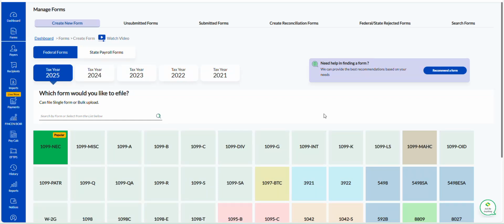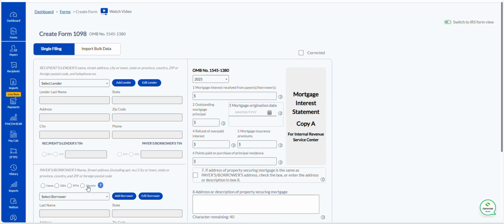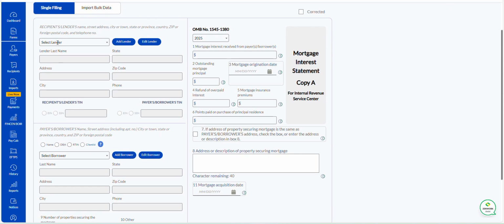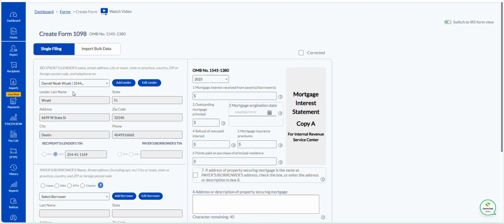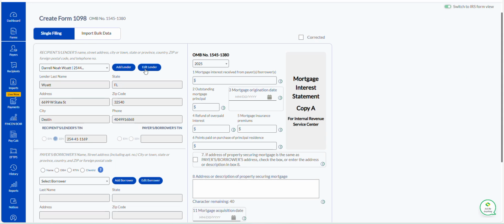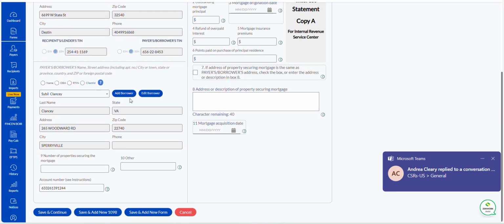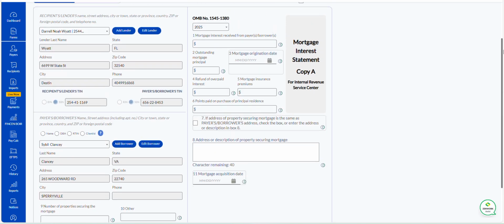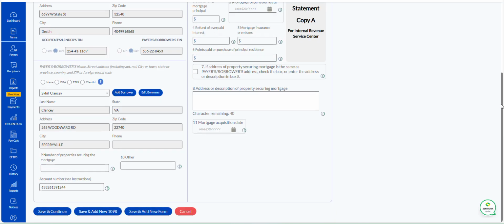How to File 1098 in 5 Minutes (Step-by-Step Guide for 2026)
Need to file Form 1098 fast? ✅
Watch this video to learn how to efile your Form 1098 (Mortgage Interest Statement) using Tax1099 for the 2026 tax year — perfect for lenders, financial institutions, and property managers reporting mortgage interest received from borrowers.

We’ll cover:

Who needs to file Form 1098

What information you’ll need to prepare

Step-by-step online filing process

Save time and stay IRS-compliant — efile your Form 1098 quickly and accurately with Tax1099!